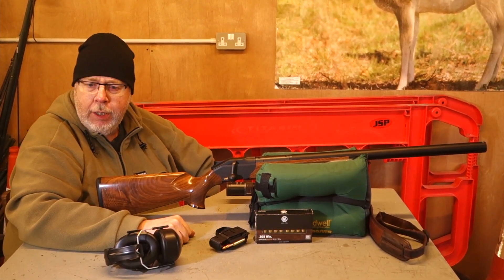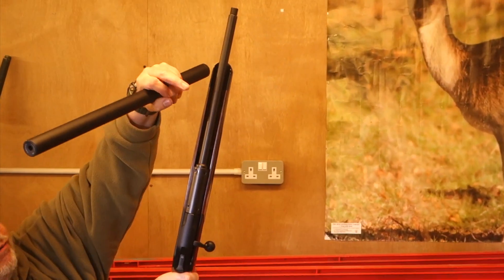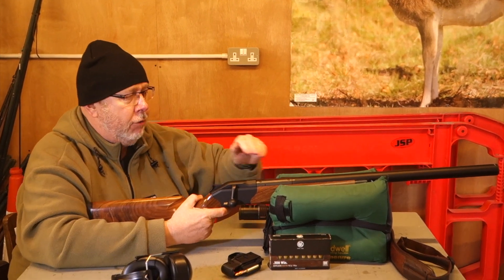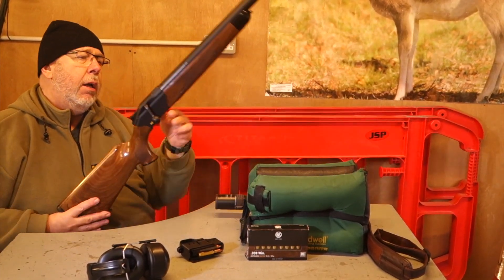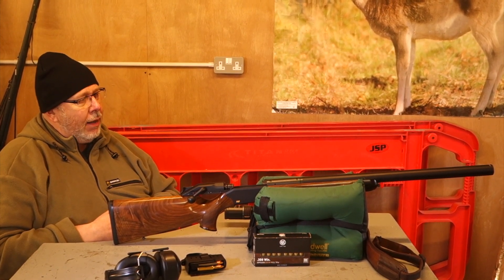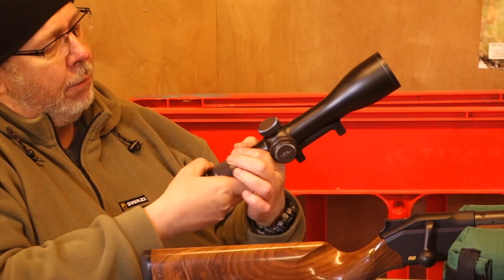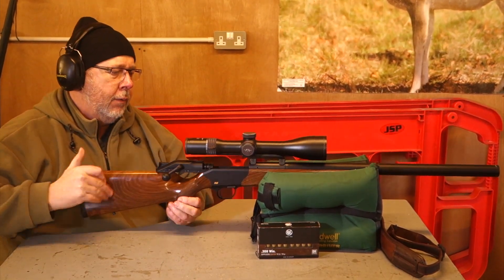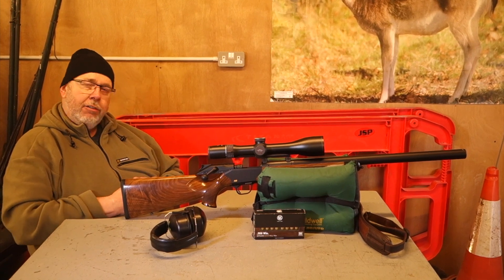Blaser R8 Silence Review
Blaser R8 Silence Review. Blaser R8 Silence price. Blaser R8 Silence shooting

Peter Moore takes at look the new Blaser R8 Silence rifle. Esentially a standard R8 with and integral sound moderator. A very special rifle

Full review in March 2019 issue of Shooting Sports